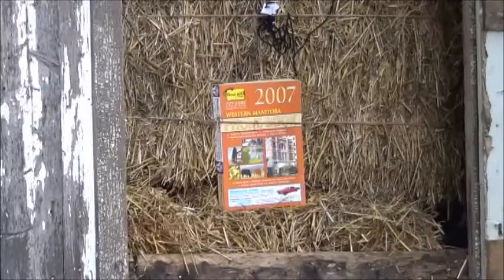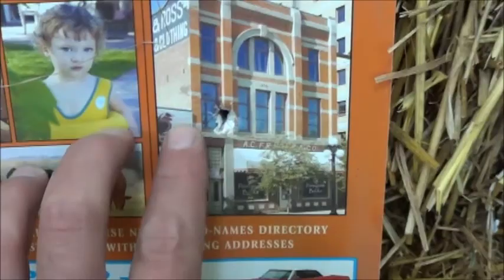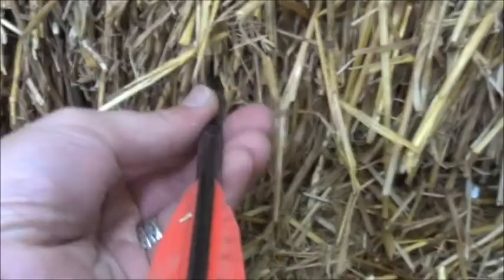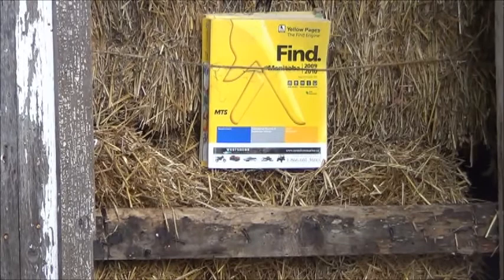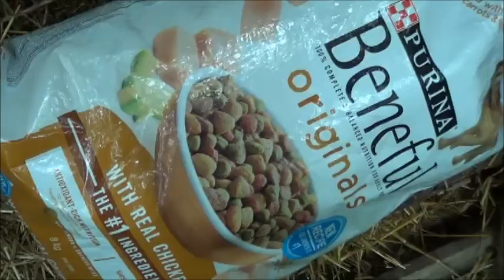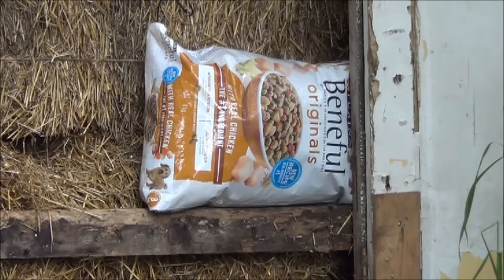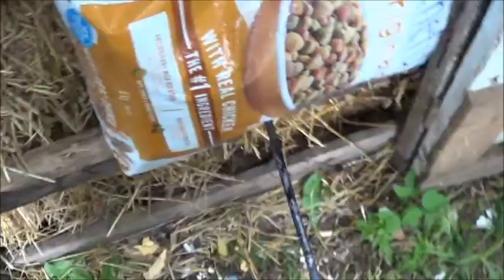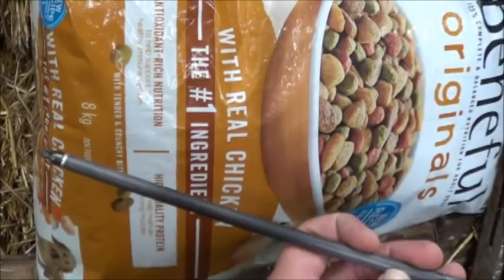Testing 2 Cheap Targets a Compound Crossbow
So now that I have this sweet little compound crossbow I'm going to need something more solid than a bale of straw.  Getting that bolt out of the back shed & fence was interesting last time, but not fun.  Off to the internet to do some of that research stuff and I've got a couple of cheap options to try!
First off are a couple of quick phone book tests, short version would be that I recommend at least 2 if you want to find your bolt later.  The second target I tested was simply an old sleeping bag stuffed into an empty dog food bag.  Doesn't get much easier than that!
Out of the two choices, I'll be going with cloth in a thick bag as my backyard target until I get something a little less ... rustic.  At the end of the day it's just about getting in some shooting practice anyway so it doesn't really matter what it looks like!